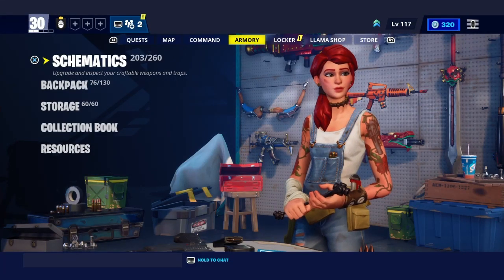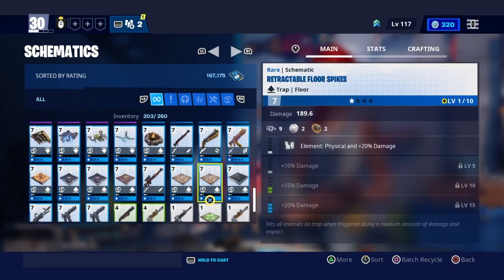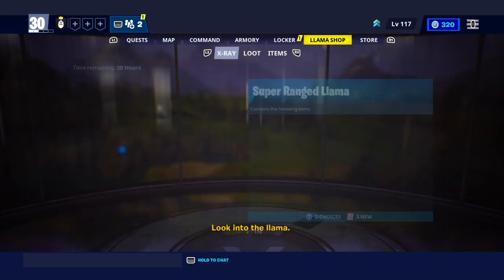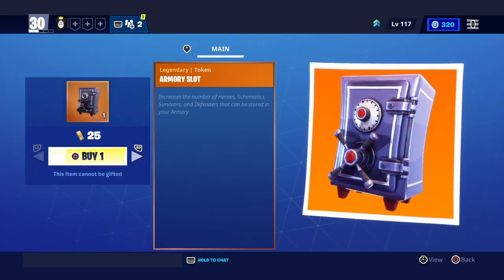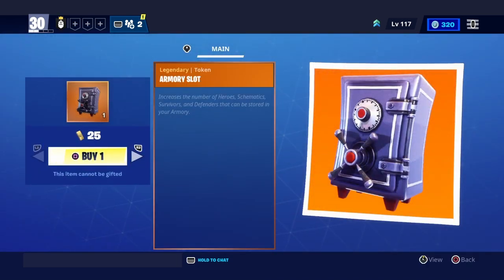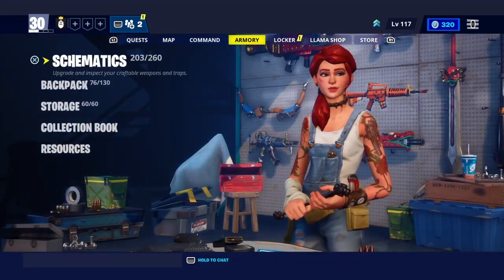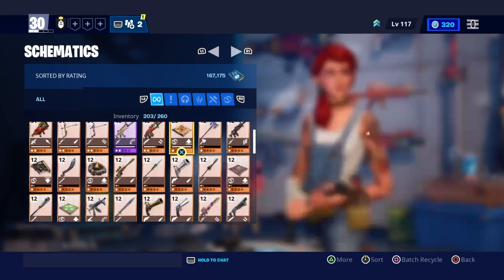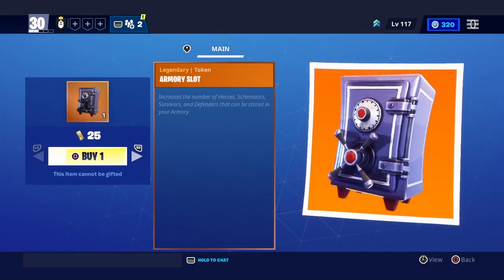Fortnite save the world help*how to get armory slots.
Fortnite save how to get armory slots minecraft